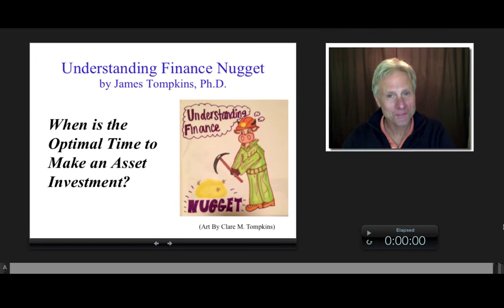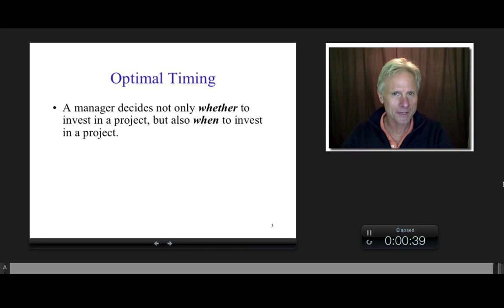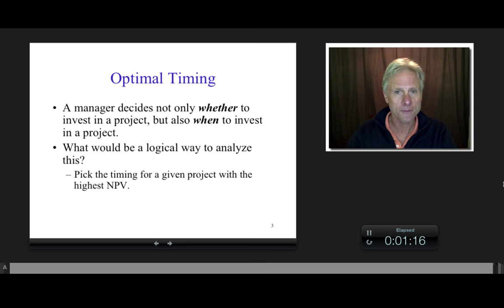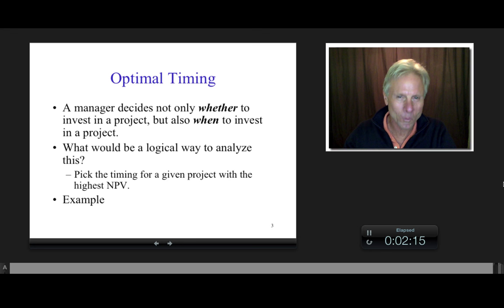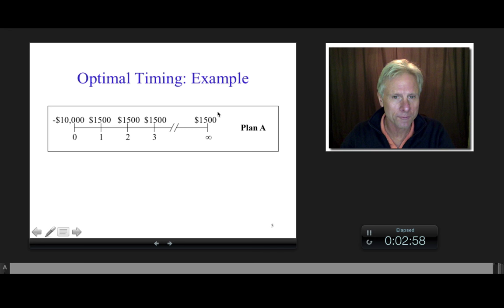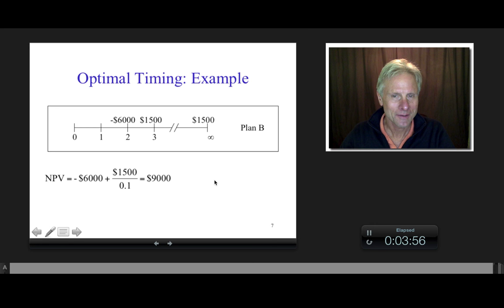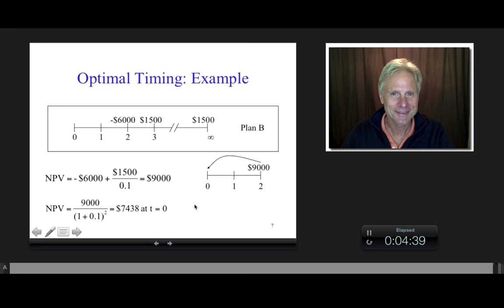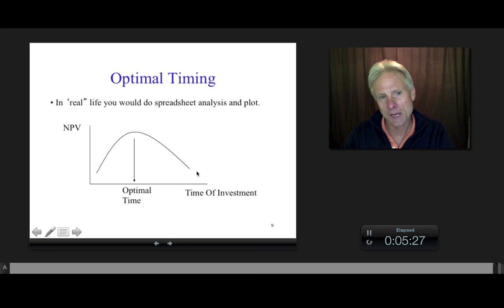When is the Best Time for a Company to Make an Asset Investment? James Tompkins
Companies do not just make decisions about whether or not to build a new factory or develop a new phone (asset investment / capital budgeting decision), but also when is the best time to make such a decision. In this "Understanding Finance Nugget" I show an approach that considers the optimal time for an asset investment decision.